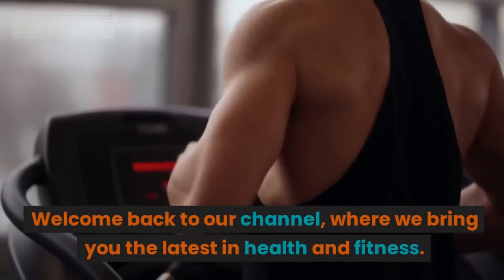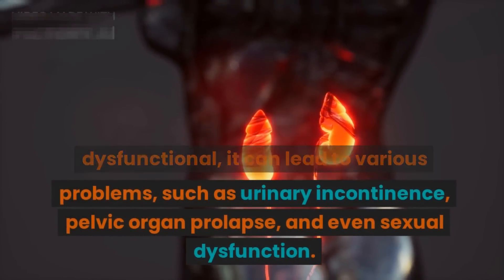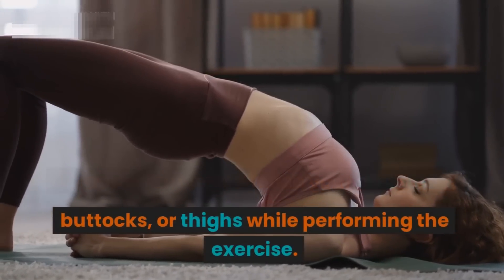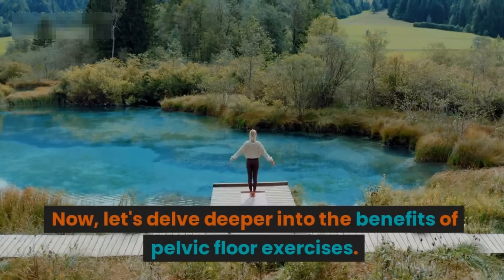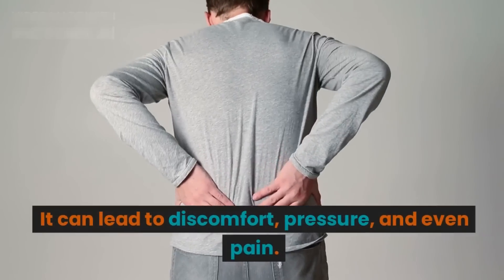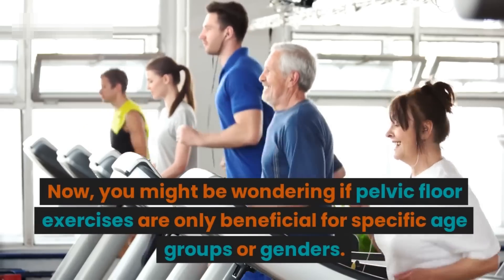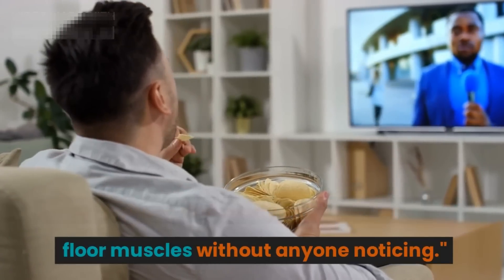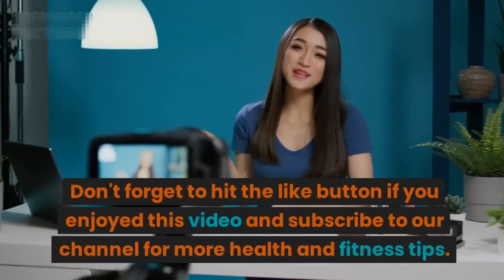This 6 min Exercise BETTER THAN VIAGRA ➜ Science Says pelvic floor exercises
In this informative video, we discuss an exercise that has been scientifically proven to be better than Viagra - pelvic floor exercises! The pelvic floor is a group of muscles that play a crucial role in supporting the organs in the pelvic region. Weak or dysfunctional pelvic floor muscles can lead to urinary incontinence, pelvic organ prolapse, and even sexual dysfunction. However, by regularly practicing pelvic floor exercises, you can strengthen these muscles and improve their function.

In this 6-minute video, we demonstrate how to perform pelvic floor exercises, also known as Kegel exercises, and provide step-by-step instructions. We highlight the importance of proper technique and offer tips to maximize the benefits of these exercises. Studies have shown that pelvic floor exercises can improve bladder control, reduce the risk of urinary incontinence, and even enhance sexual function.

Whether you're a man or a woman, young or old, incorporating pelvic floor exercises into your routine can have long-lasting benefits for your sexual health and overall well-being. The best part is, you can perform these exercises anytime and anywhere, as no special equipment is required.

To ensure you're performing the exercises correctly and to address any specific concerns, we recommend consulting with a healthcare professional, such as a physical therapist or urologist.

Watch this video to learn more about the benefits of pelvic floor exercises and take a proactive step towards maintaining a healthy pelvic floor. Stay fit, stay healthy!